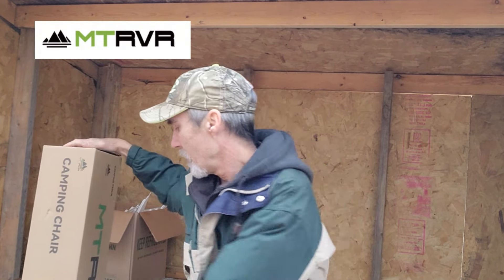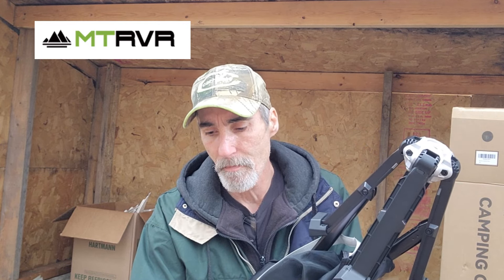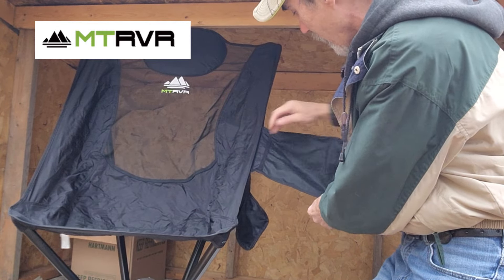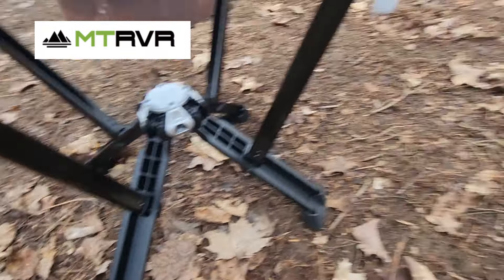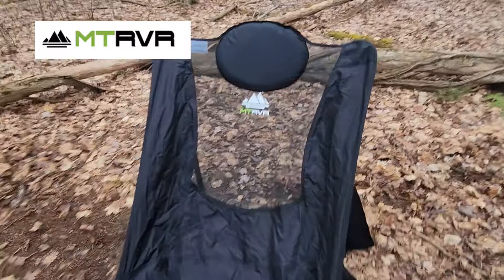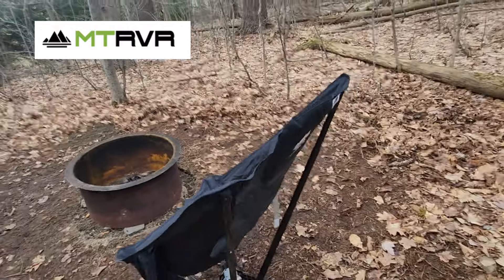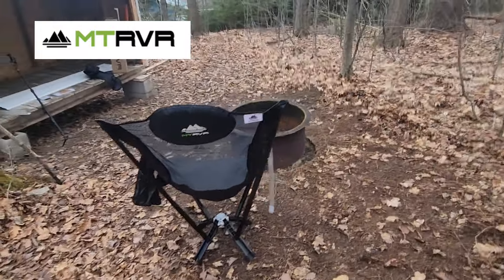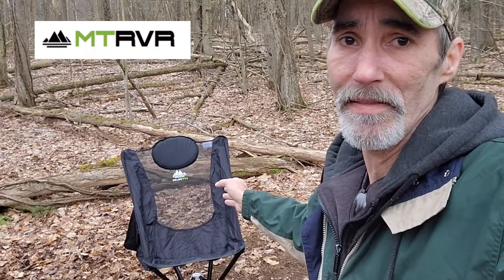MTRVR Compact Folding Camp Lounge Chair Review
Link To purchase this chair